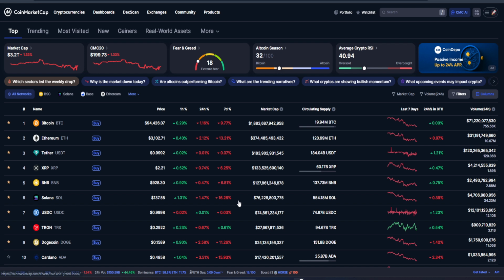How To Track Trading Volume Across Exchanges | Quick Guide 2025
In this video, you’ll learn how to track trading volume across different cryptocurrency exchanges to better understand market trends and make informed trading decisions.